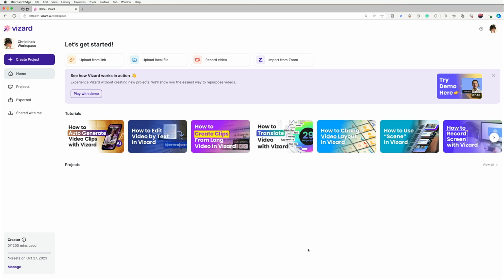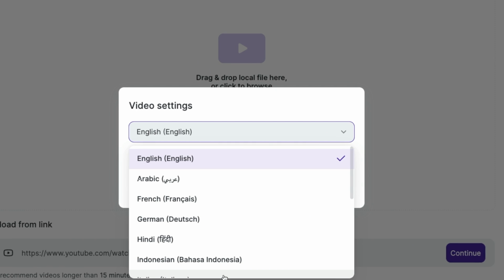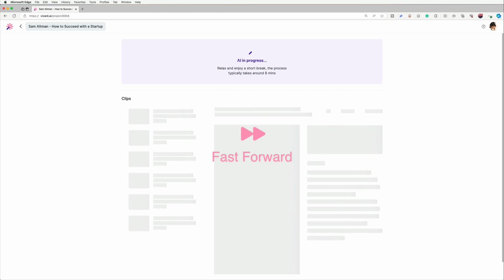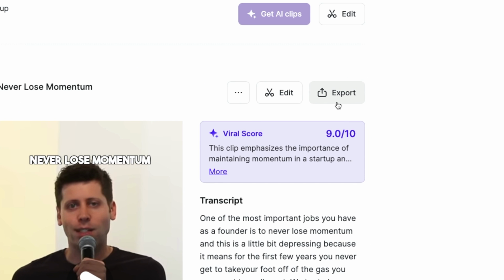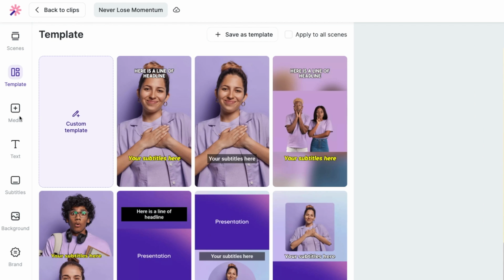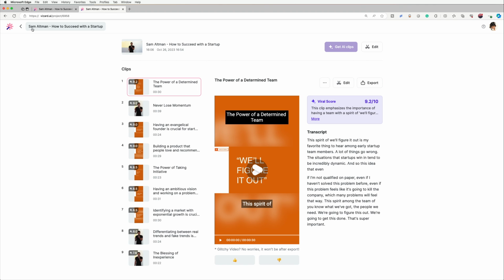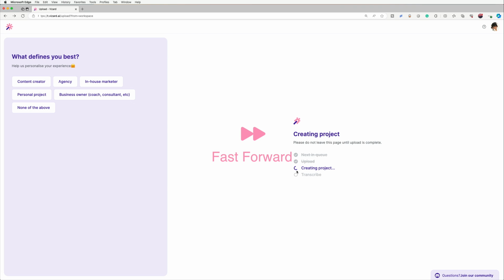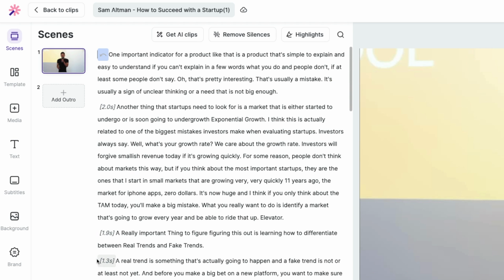How to Auto Generate Video Clips with Vizard | Edit Video Automatically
🎥 Vizard - create social ready video clips with a few clicks! 🤩 Repurpose your podcast interviews, long videos and even conference videos into social-ready short clips using AI.

🔍 In this video, you'll learn how to automaticlly generate/edit short clips with Vizard. 😊 This feature will automatically pick and edit social ready video for you with 0 effort! You will get clips with professional headline, subtitles and even social post (description) with just one click.

🎬 With Vizard, you can effortlessly repurpose your long form videos.

✨ Key Features of Vizard:
1️⃣ AI auto pick and edit social ready video clips
2️⃣ Trim and edit your video by text, as easy as editing a doc
3️⃣ Create short clips from long video by just a click
4️⃣ Translate your video into 29 different languages

✨ Vizard makes webinar and conference video polishing and repurposing feel like a breeze!